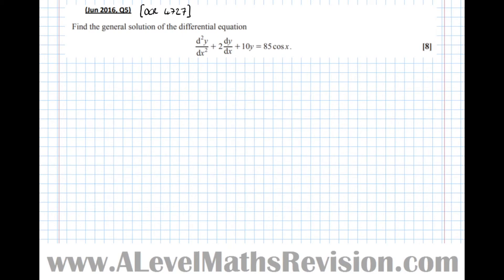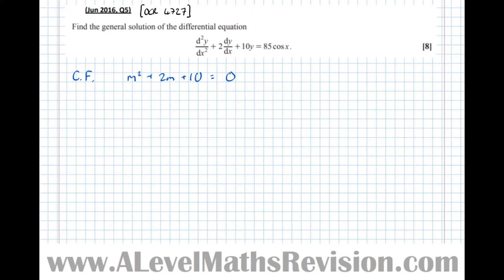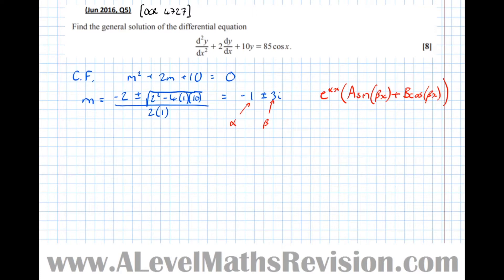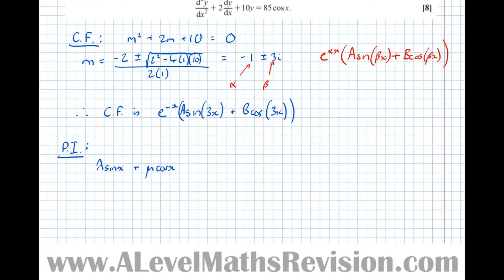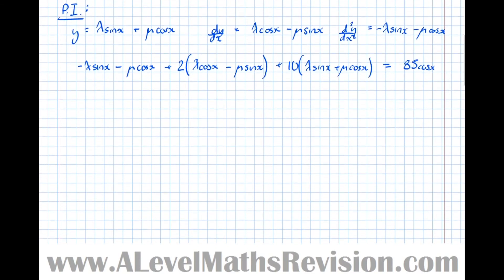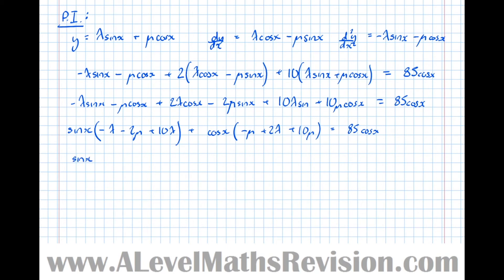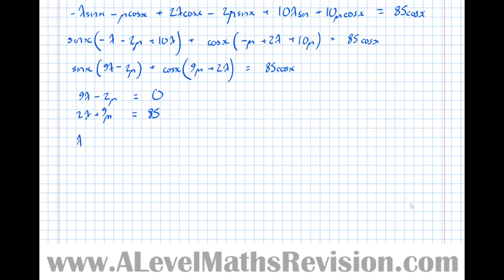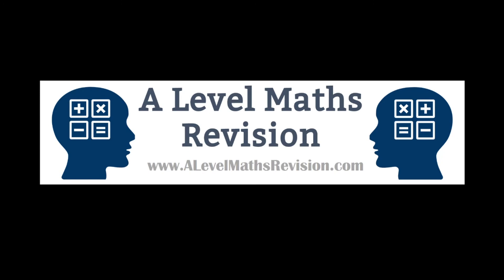Nonhomogeneous Second Order Differential Equations Exam Question [Year 2 Further (Pure Core)]